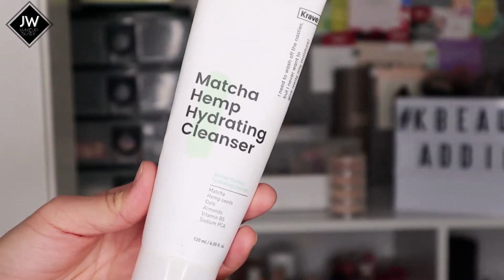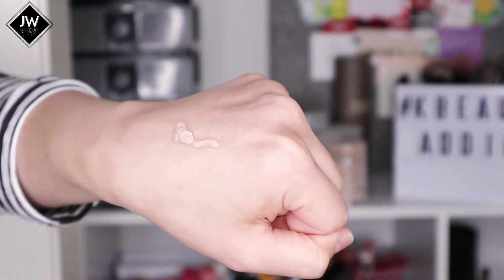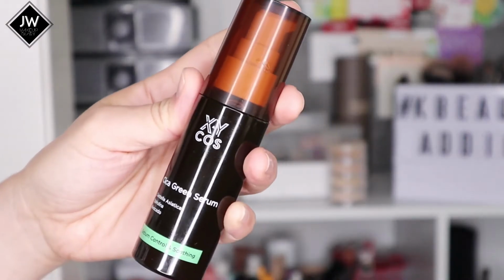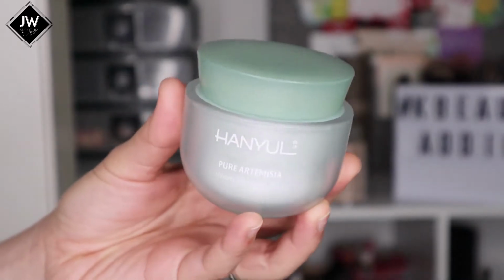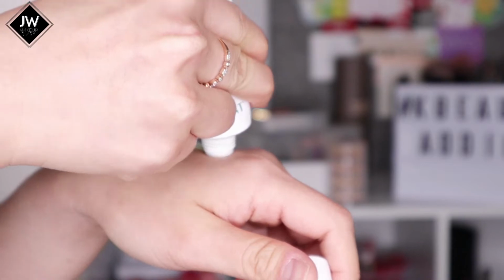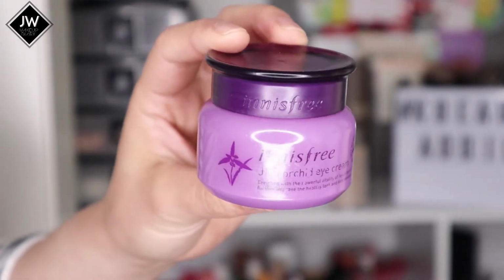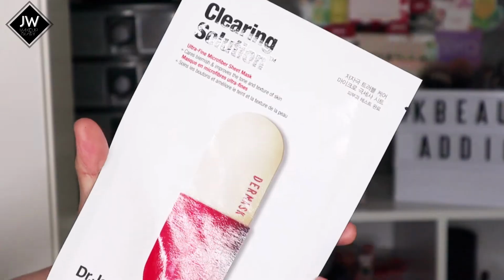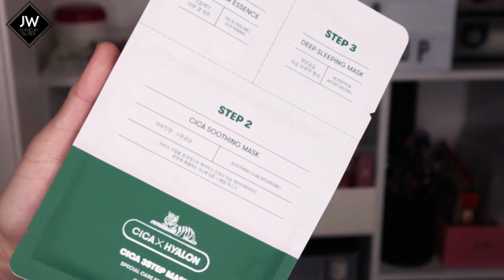Best of Skincare 2019 | For Sensitive and Acne Prone Skin | im_jennytwong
It's almost end of the year and it's time for my 'Best of 2019' videos! I'm preparing a 3-part video series of my Best of Skincare 2019 and I'll be covering different skin types and the first one is for Sensitive and Acne-Prone Skin. I hope that you guys find this useful!

★ Moisturisers
- Hanyul Pure Artemisia Watery Calming Cream

This is not a sponsored video and I am not getting paid for this review. This is my own personal and honest review of the product for general viewing! Enjoy!